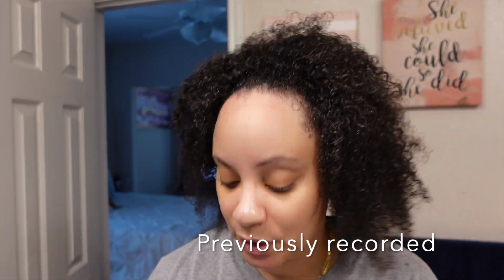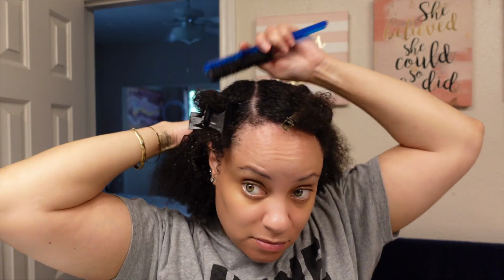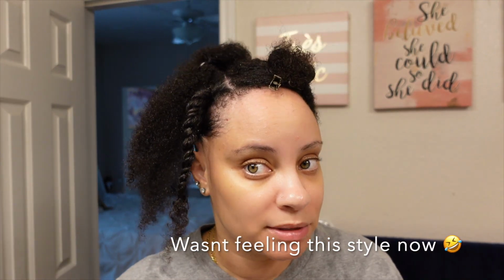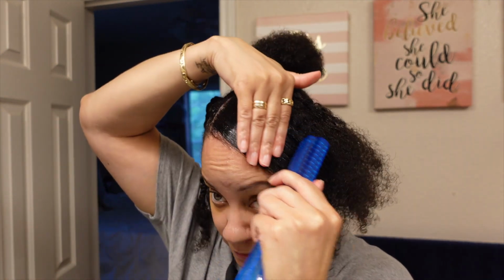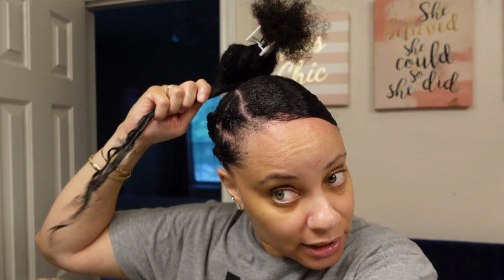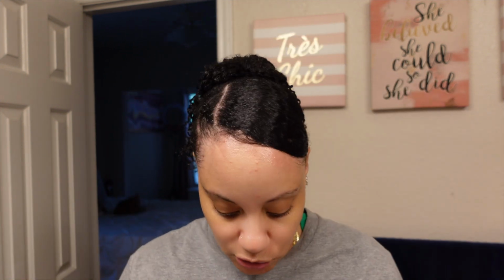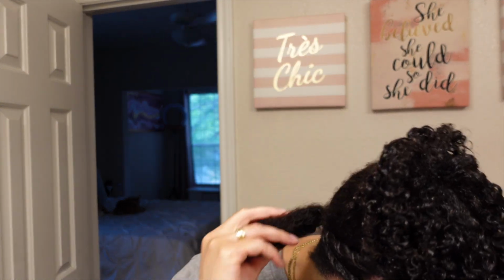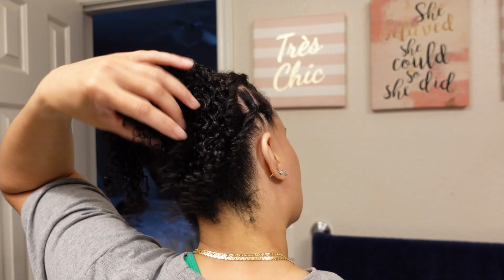Another easy natural hairstyle for you to try! Come on my growth journey to waist length!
Today I am doing another natural hairstyle that is super easy and very fast, I just wish my hair was longer 🤣🤣🤣 but it still came out cute! I am now on growth journey to get my hair to at least waist length. I noticed my hair doesnt seem as healthy as it once was and we are going to fix that ASAP!!